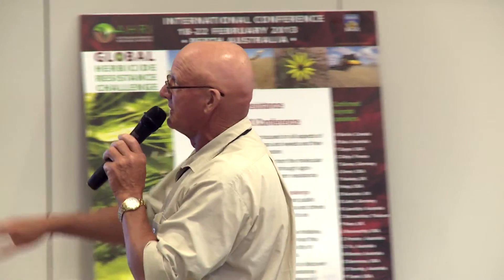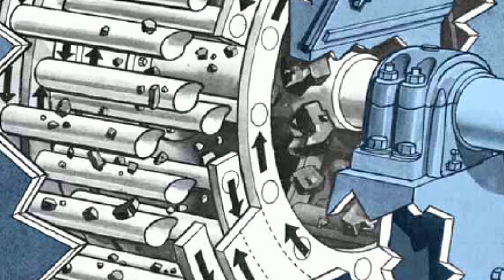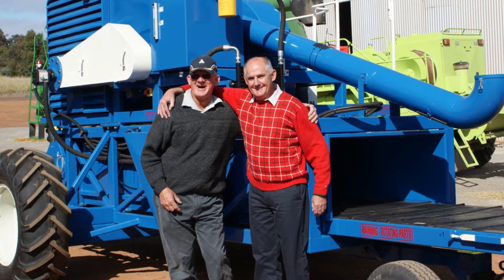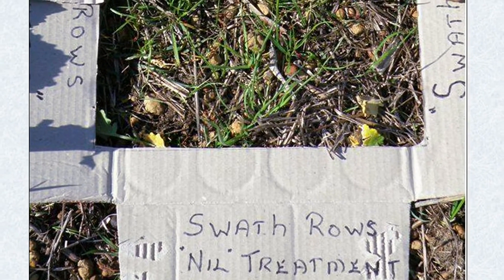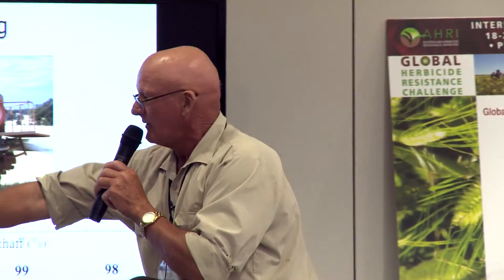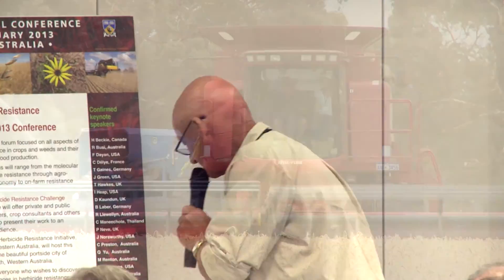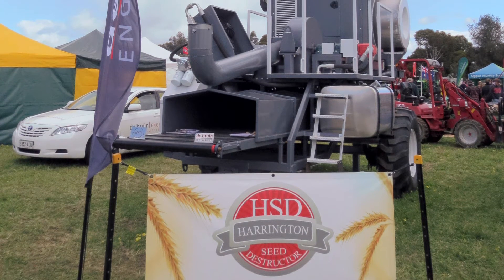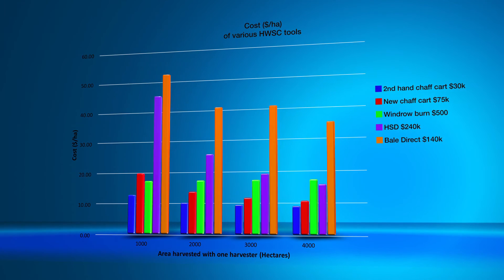Capture weed seeds at harvest: Harrington Seed Destructor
Western Australian grain grower and inventor of the Harrington Seed Destructor (HSD) gives us the story of the HSD, from the initial idea, to commercialisation and beyond. The Australian Herbicide Resistance Initiative's (AHRI) Peter Newman provides a breakdown of the financial and nutrient costs associated with using the HSD. More information is available on this harvest weed seed control tool, and others,